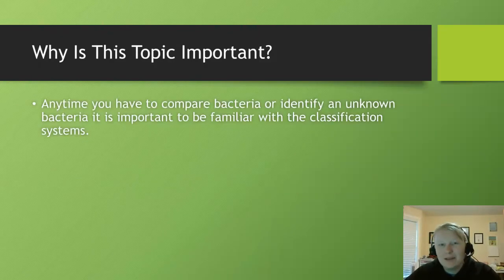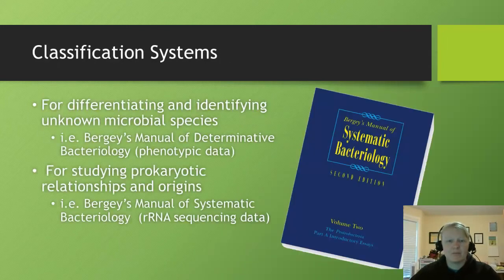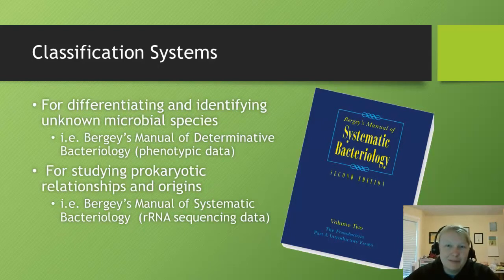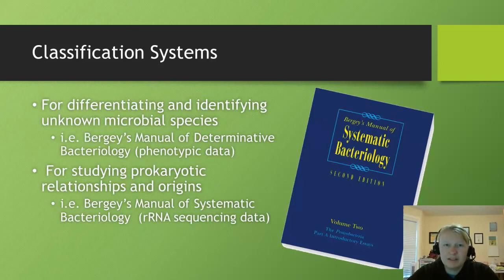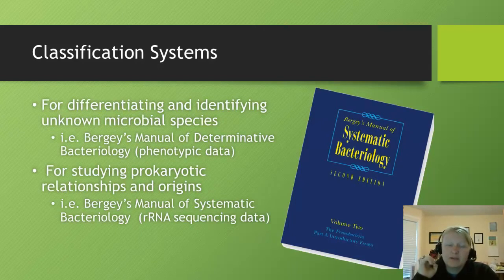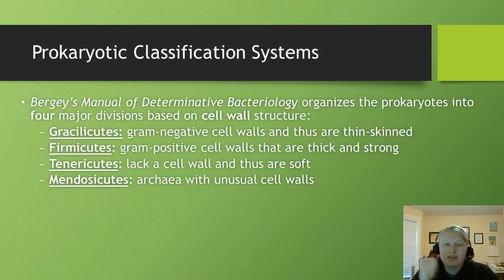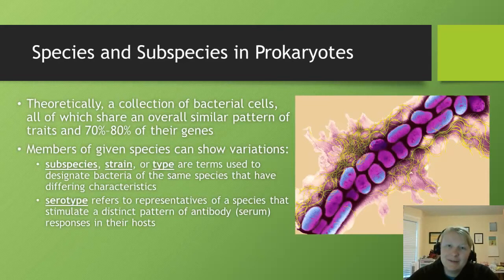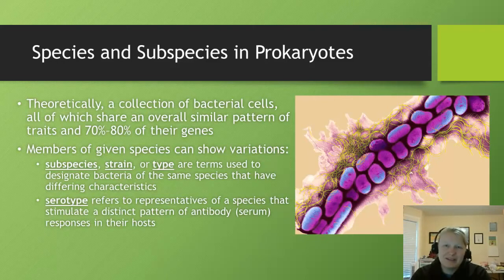B221: Chapter 3 Topic 6 SU16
Bacterial Classification